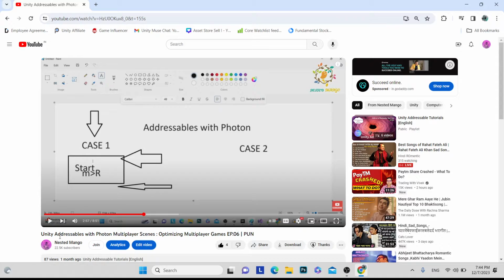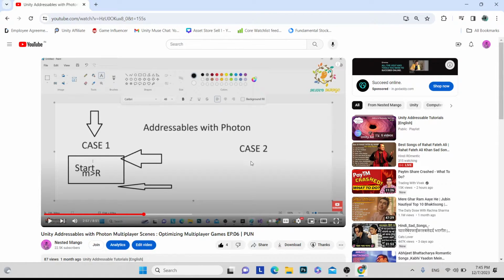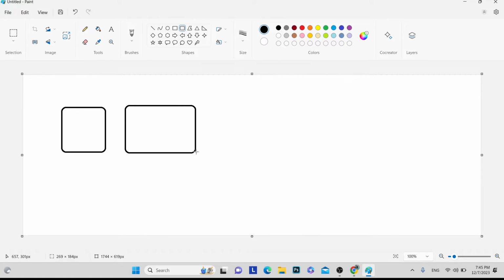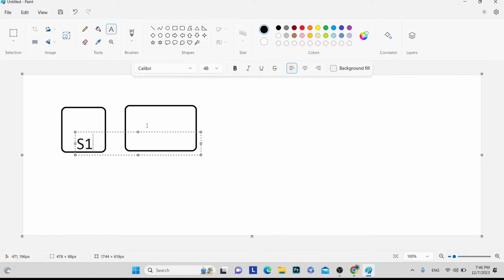Unity Addressables with Photon Multiplayer Scenes : One By One Player in Room EP.07 | PUN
Welcome to the latest episode in our Unity tutorial series! In this episode (EP.07), we delve into the intricate world of Unity Addressables and Photon Multiplayer Scenes. Join us as we explore the seamless integration of these technologies, focusing on establishing a one-by-one player setup within a room using Photon Networking (PUN).

Discover the step-by-step process of implementing Addressable Assets in Unity, optimizing game resources, and harnessing the power of Photon Multiplayer to create a dynamic and efficient gaming environment. Learn how to facilitate a smooth multiplayer experience, ensuring each player's seamless interaction within the game room.

Follow along with our in-depth tutorial to enhance your Unity game development skills and unlock the potential of Addressables and Photon Networking in creating engaging multiplayer game scenarios.

Don't miss out on this episode filled with invaluable insights and practical demonstrations to elevate your game development journey!"

● Leave A comment describing how you are liking our videos. You can also post any question/query related to youtube .

Best Unity Assets Recommended By ME :
Final IK
3D WebView for Android , VR and iOS (Web Browser)